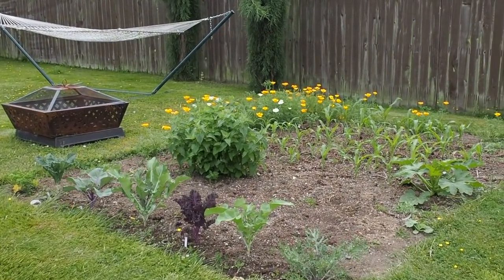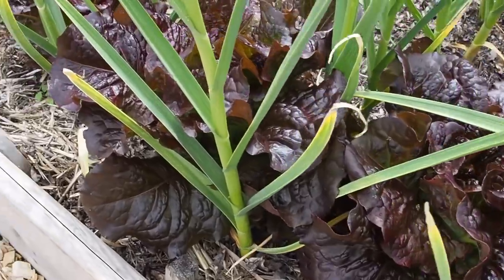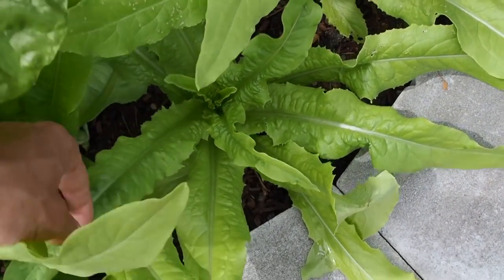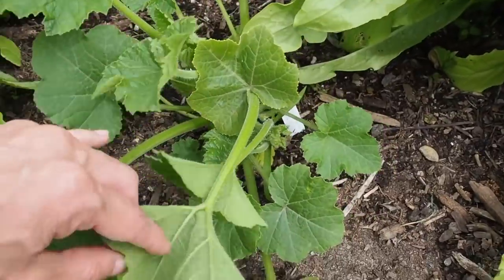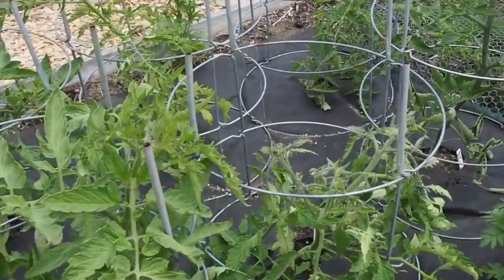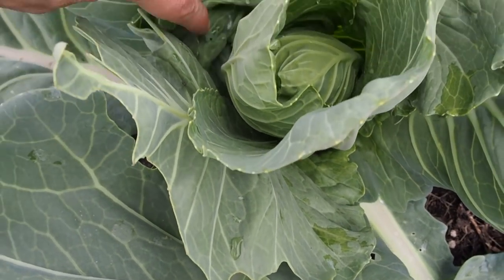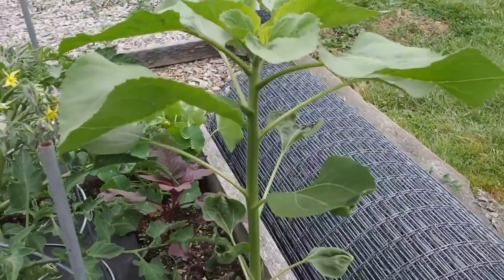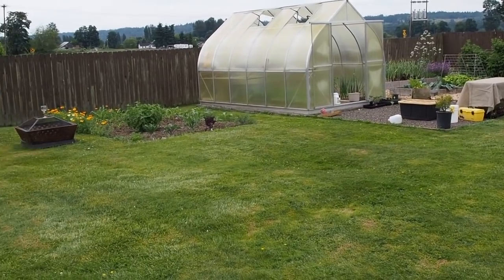June Garden Update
Have pretty much everything in the ground for the season. See what all I'm growing besides peppers this year.